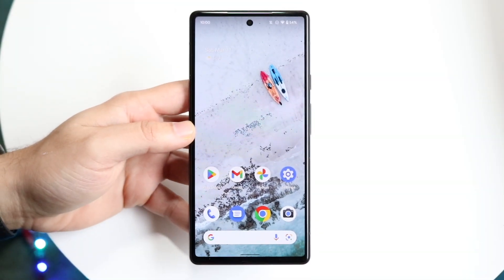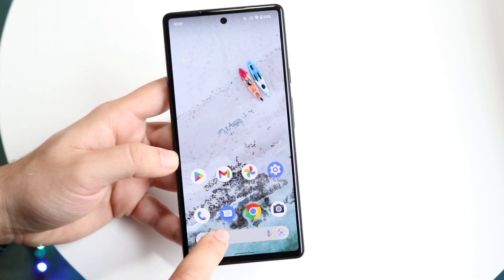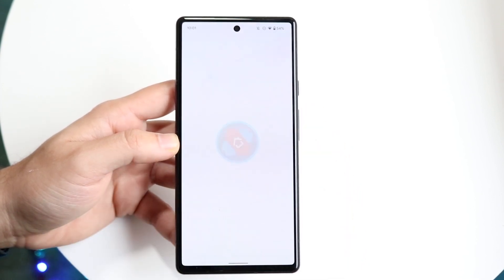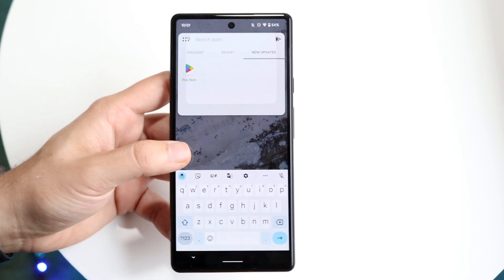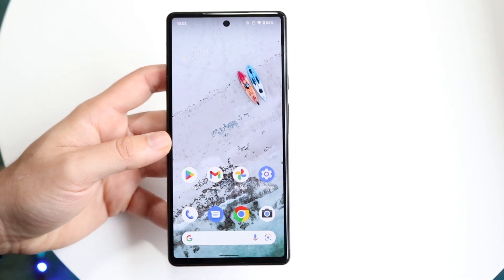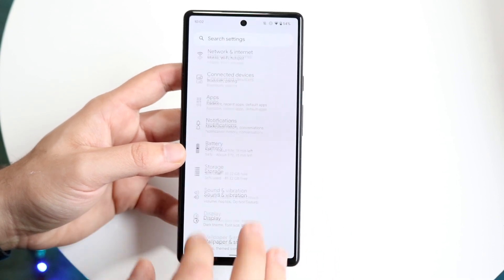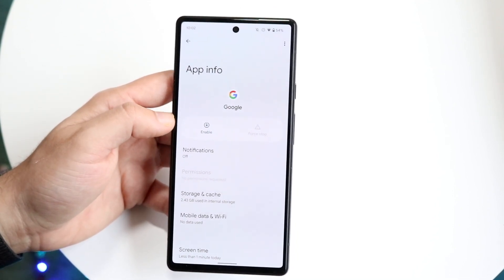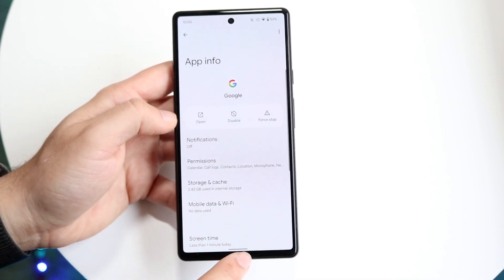How To Remove Google Search Bar On Android Home Screen! (2023)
Here is exactly How To Remove Google Search Bar On Android Home Screen! (2023)